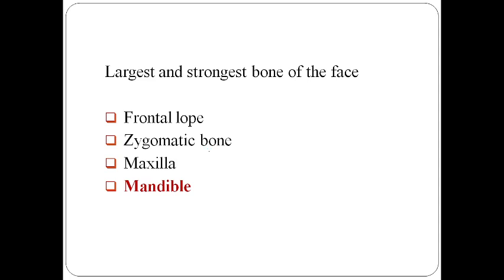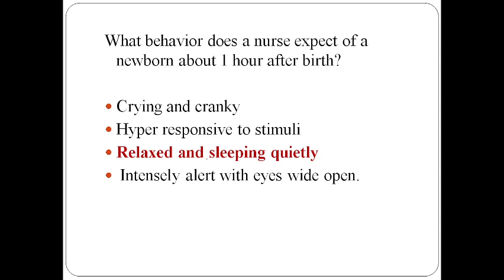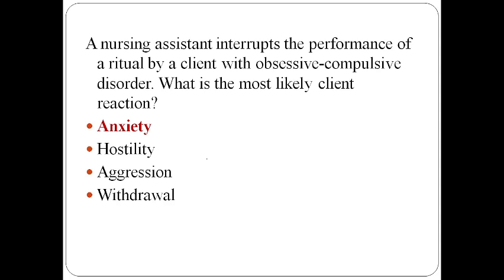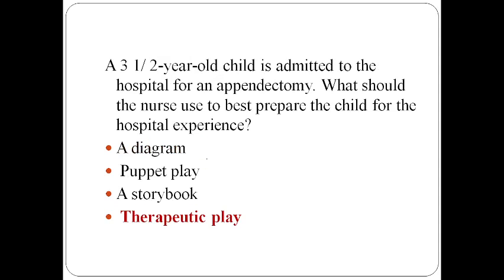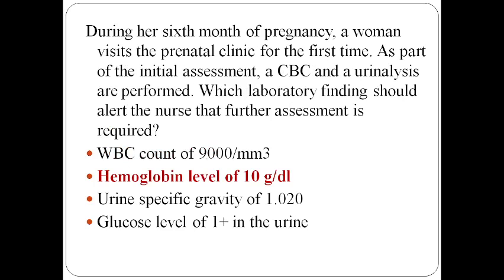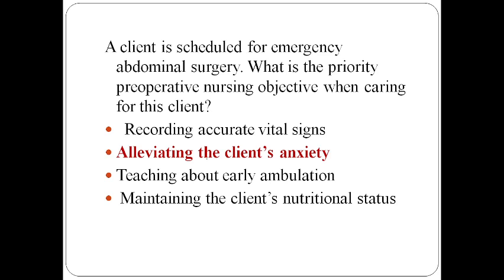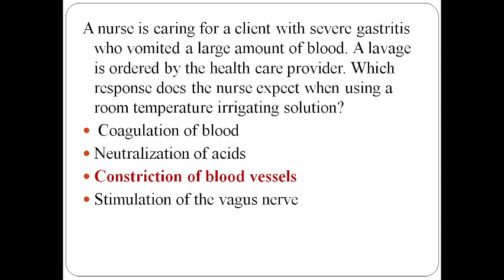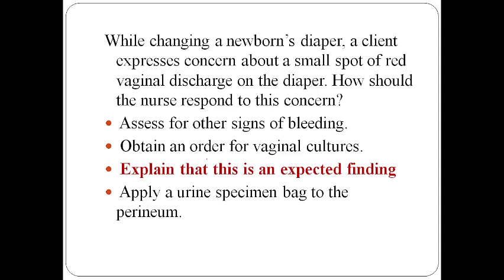Comprehensive questions 3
Hi viewers. This is the comprehensive questions.